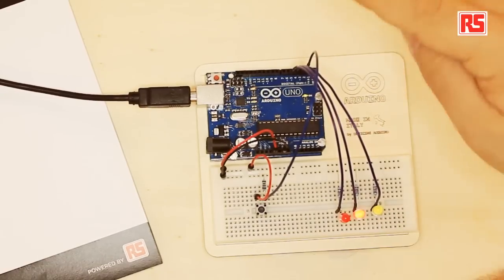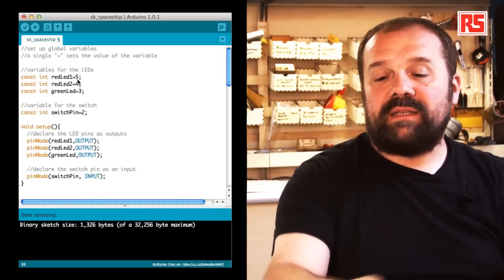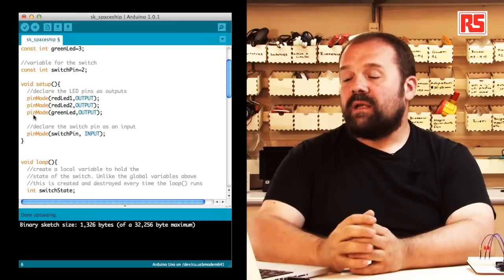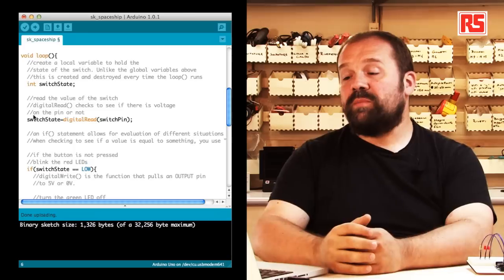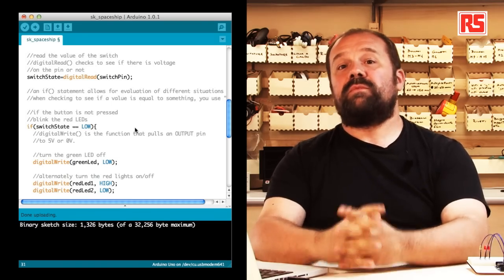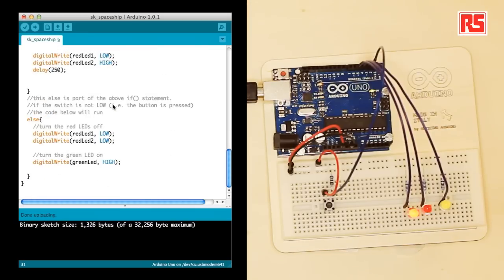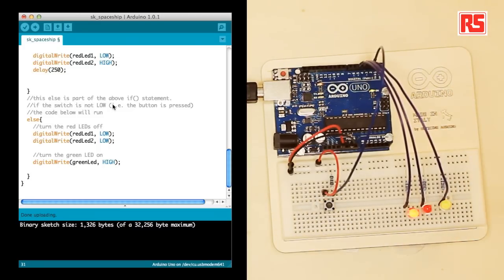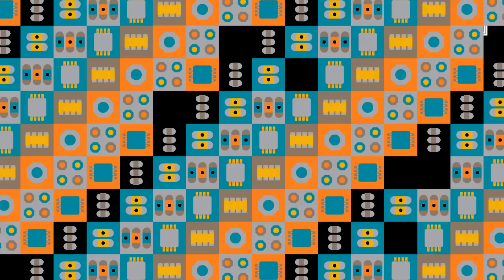Arduino Video Tutorial 02: Spaceship Interface | RS Components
Massimo Banzi is back with another project from the Arduino starter kit, namely the Spaceship Interface.

Within the demonstration, Banzi creates a circuit that shows how easy it is to connect LEDs and buttons to the Arduino board. Banzi even shows us how the Arduino software can interact with the various other components. Specifically, he sets the conditions and variables within the Arduino code that can manipulate the LEDs when certain criteria are met.

Watch for yourself to see how even the simplest programming can change the behaviour of the circuit.